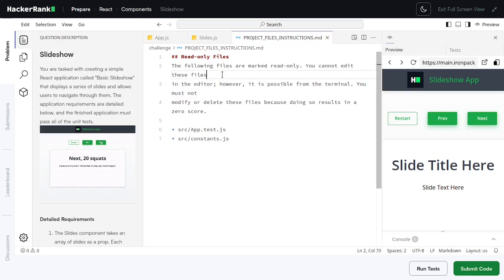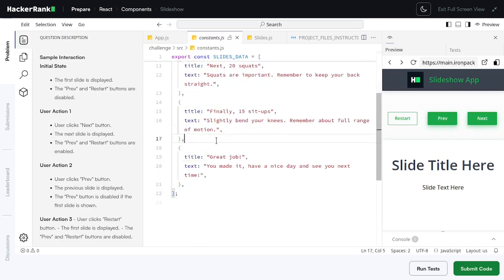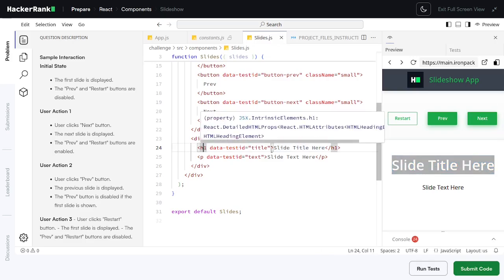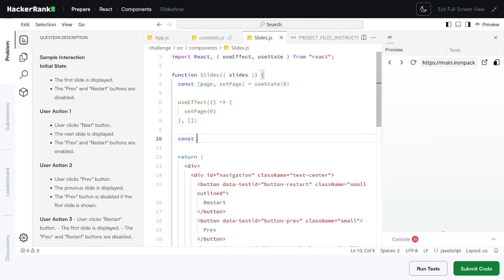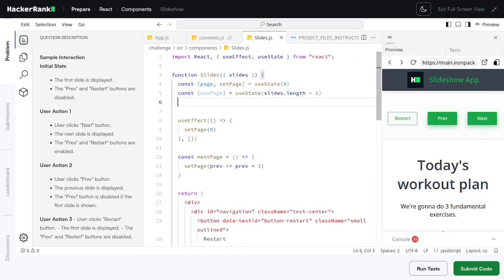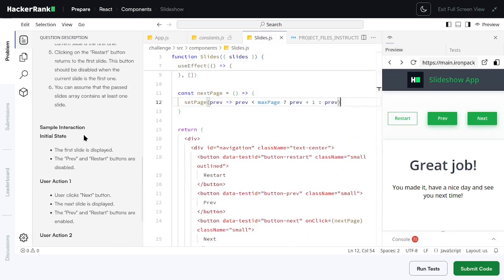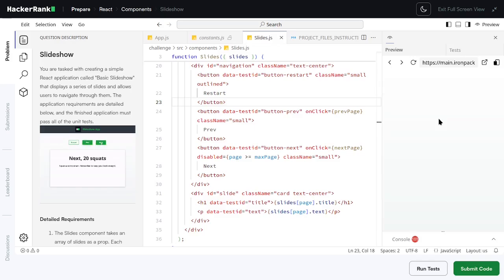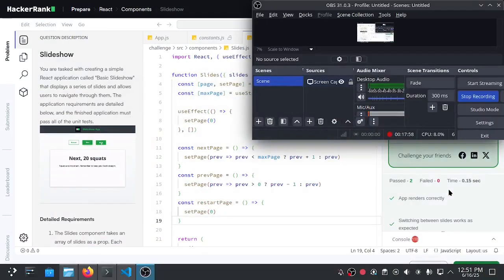[2] Hackerrank React - Slideshow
Section: React
Hooks covered: useState, useEffect
Functions covered: ternary operator, previous state callback
Element attribute covered: onClick, disabled